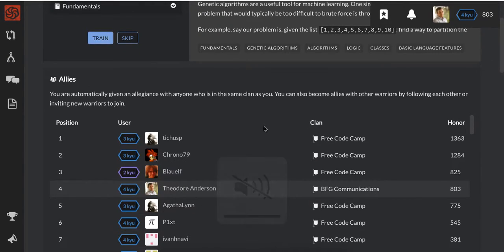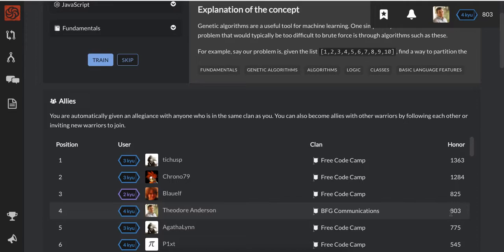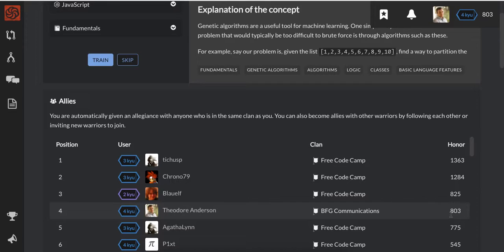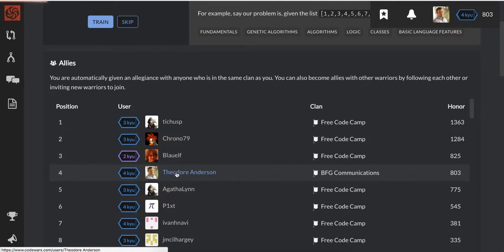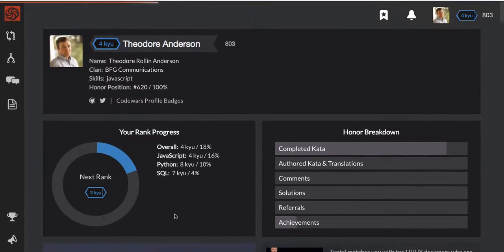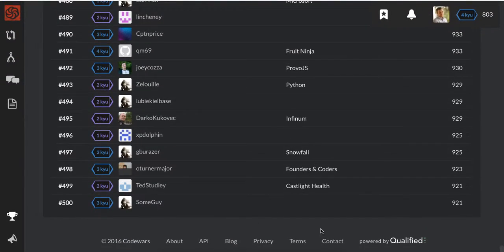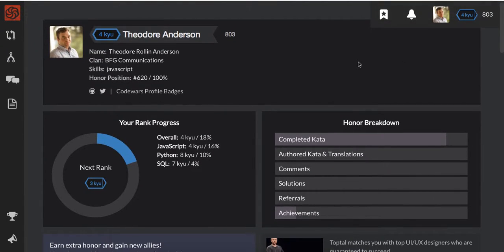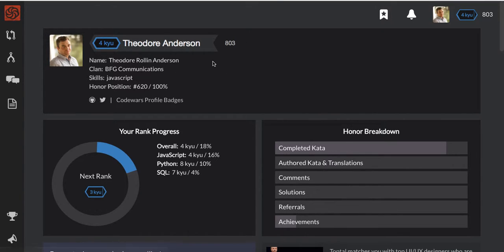Follow Me On CodeWars